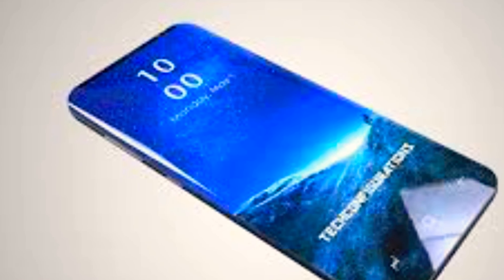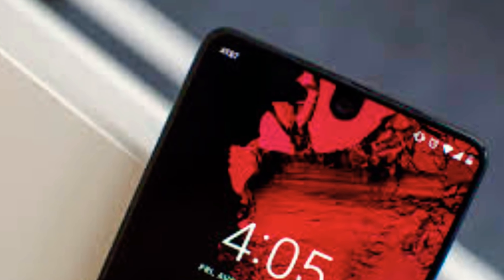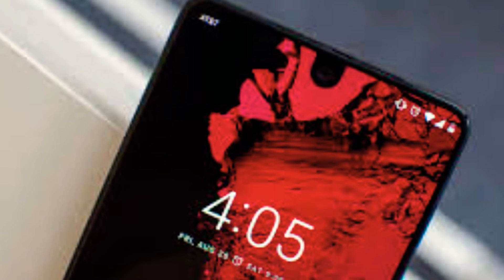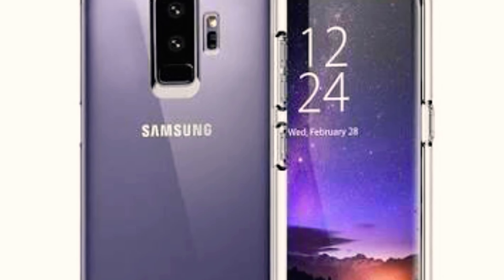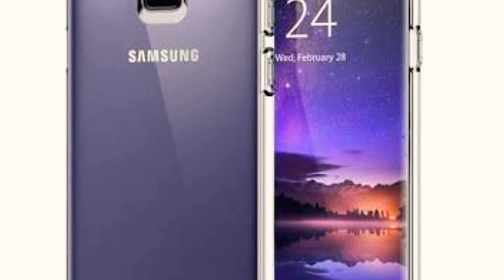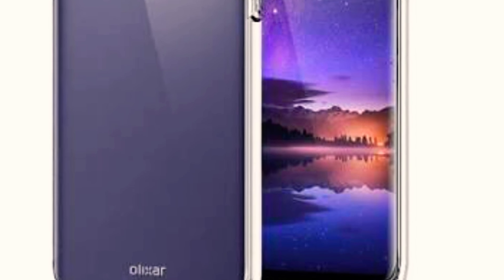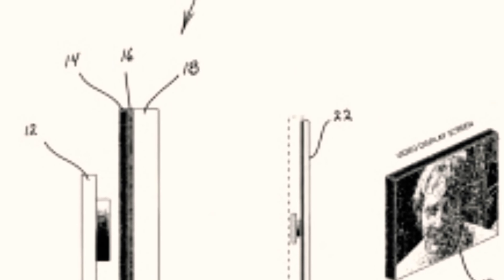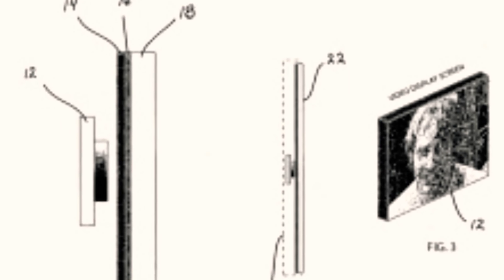SAMSUNG GALAXY INFINITY